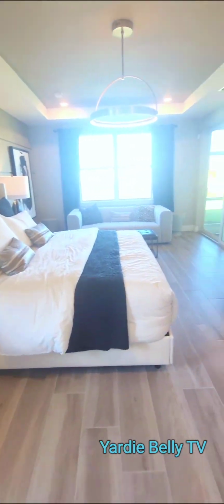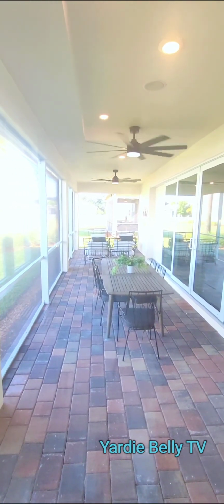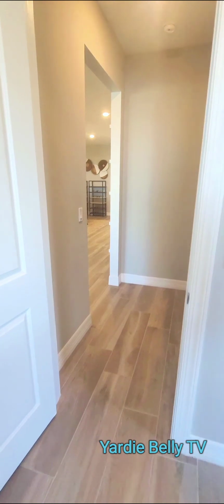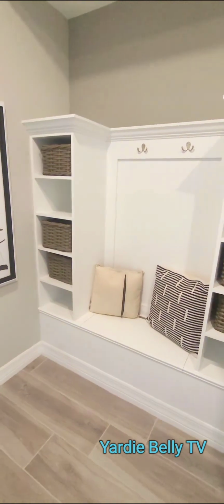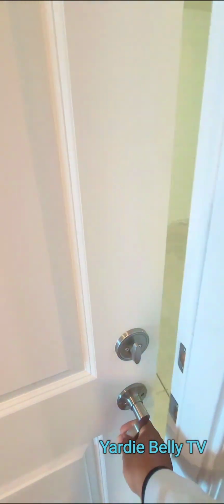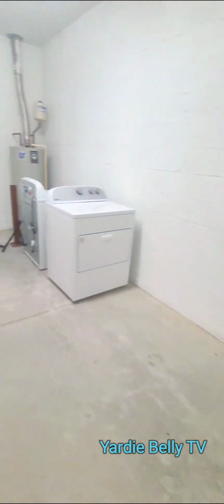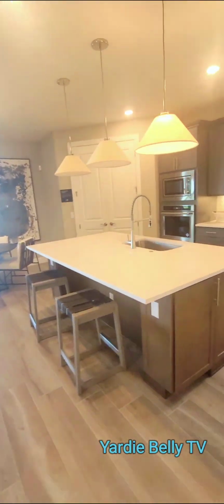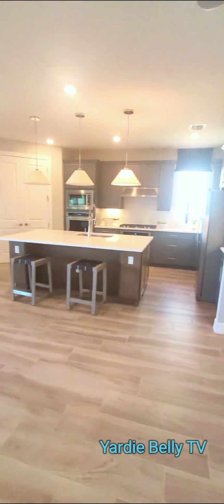FLORIDA MODEL HOUSE TOUR part 2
*Inquiries about Stand Up Comedy Appearances,